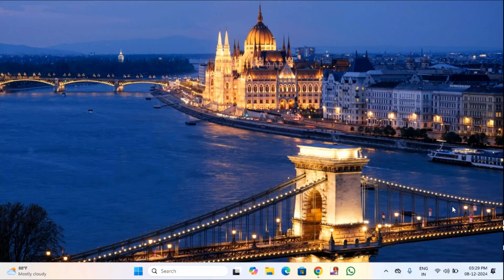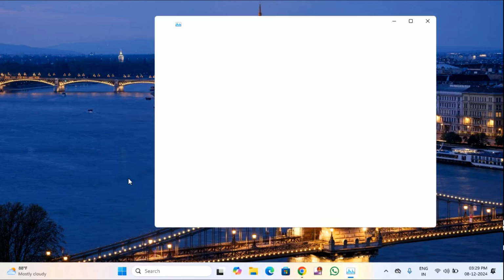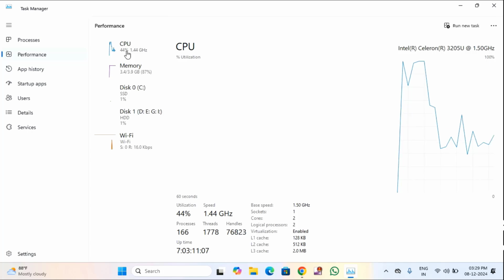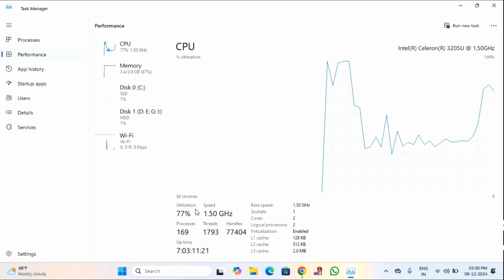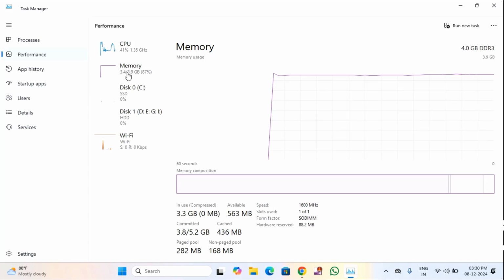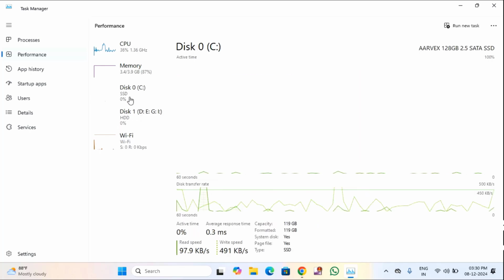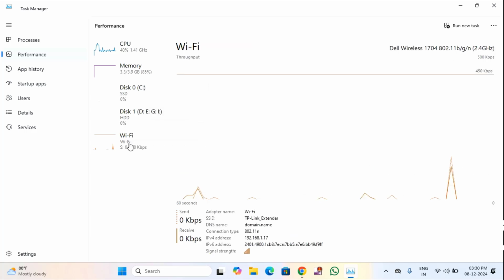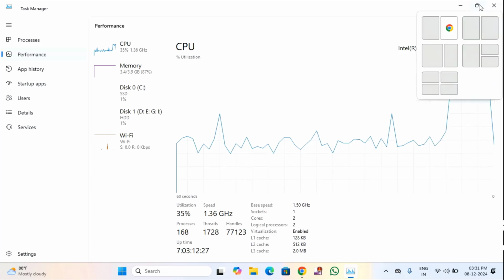How to Optimize PC Performance using Task Manager | Make your PC Fast like a Pro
How to make Optimize PC Performance using Task Manager | Make your PC Fast like a Pro | PC performance with task manager 2024